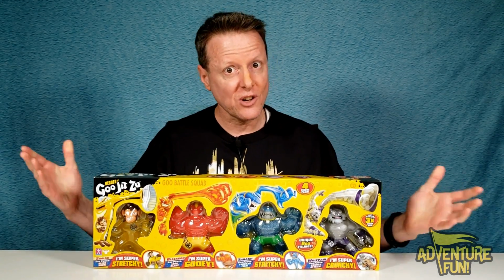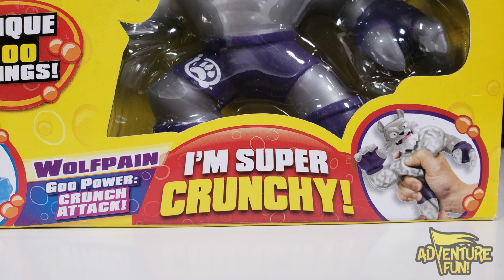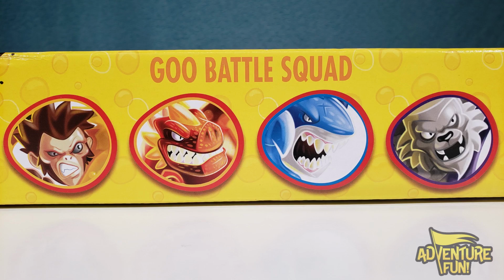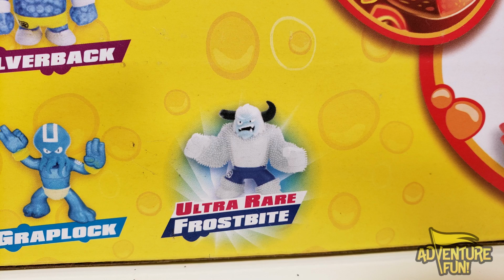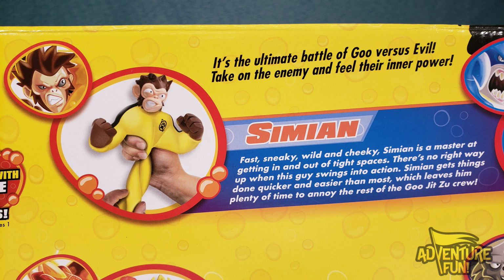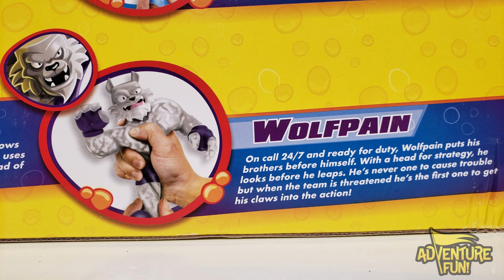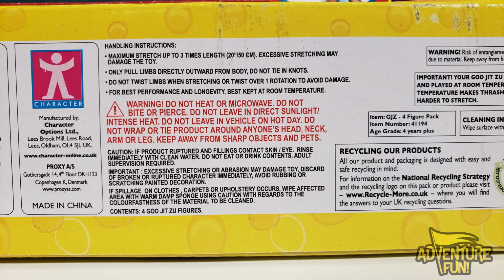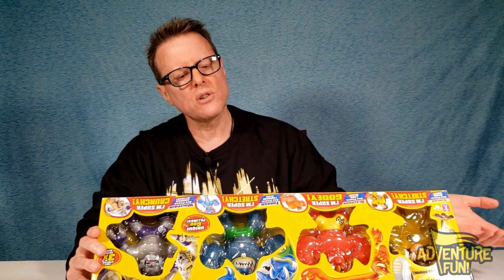Heroes of Goo Jit Zu “Goo Battle Squad” Four Pack! Is Series 1 Back? Adventure Fun Toy review!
Heroes of Goo Jit Zu “Goo Battle Squad” Four Pack! Is Series 1 Back? Adventure Fun Toy review! All new Heroes of Goo Jit Zu Goo Battle Squad 4-pack Unboxing Adventure Fun Toy review by Dad!  This Heroes of Goo Jit Zu Goo Battle Squad 4-pack includes all four Goo Jit Zu Heroes from Series 1: Blazagon the dragon whose goo power is the Lava Slam, and is Super Gooey!, Thrash the shark whose goo power is the Tsunami Flex and is Super Stretchy!, Wolfpain the wolf whose goo power is the Crunch Attack and is Super Crunchy!, and Simian the monkey whose goo power is the Sling Shot and is Super Stretchy! Watch Dad as opens up each container of the Heroes of Goo Jit Zu and squishing, squeezing and stretching each one by one! All 4 Heroes of Goo Jit Zu are stamped with an insignia representative of their fight for good and not evil, like the other evil villains of Goo Jit Zu.  Join Dad on this exciting step-by-step adventure as he unwraps each Hero of Goo Jit Zu! Let the goo hunting for the Heroes of Goo Jit Zu begin! Have AdventureFun! watching this family fun Heroes of Goo Jit Zu Season 1 action figures toys review by Dad!!